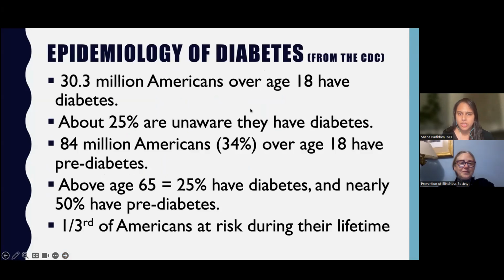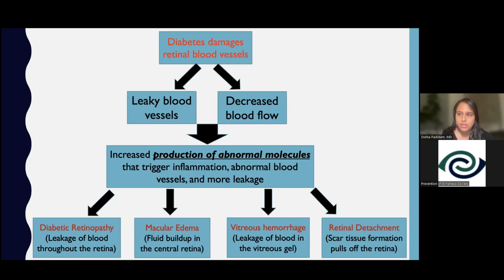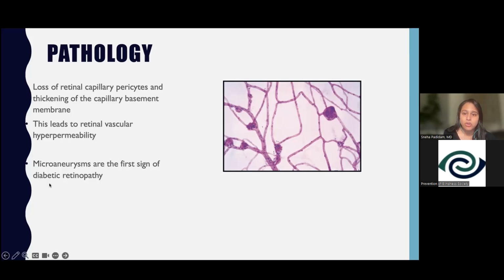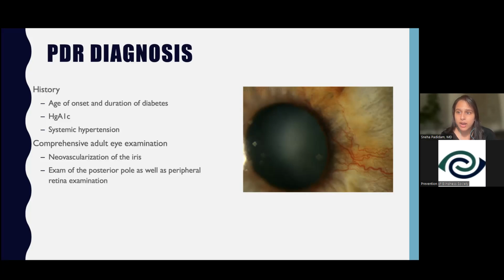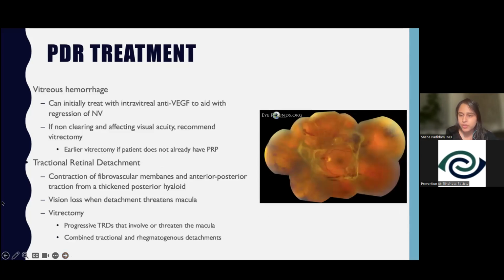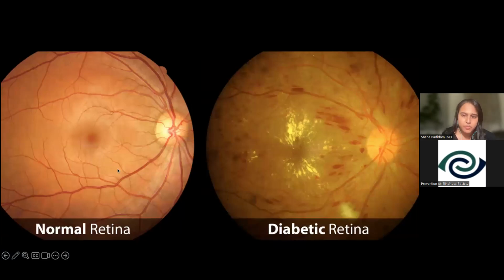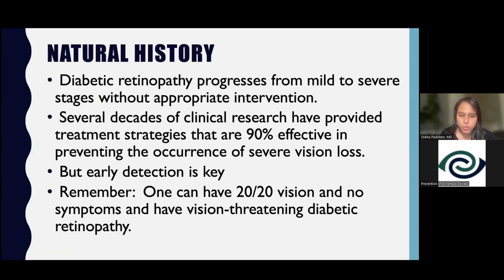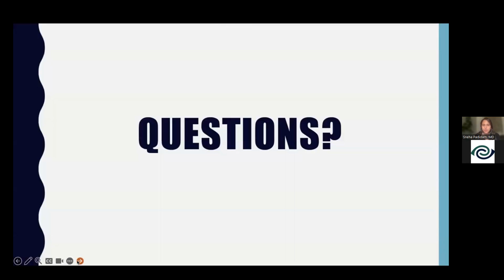Learn About Diabetic Retinopathy!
Diabetes is a difficult eye condition that can also take away your sight! Dr. Sneha Padidam, a retina specialist, joins us to share more about Diabetic Eye Disease and what you should know to keep your best sight!